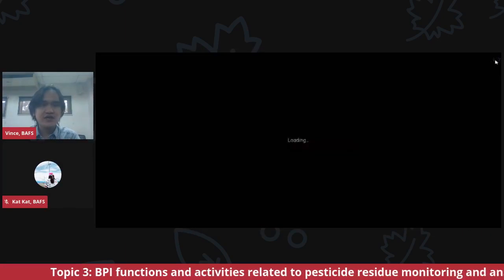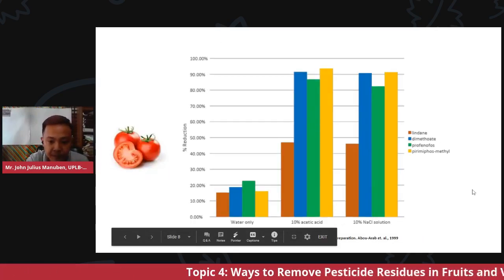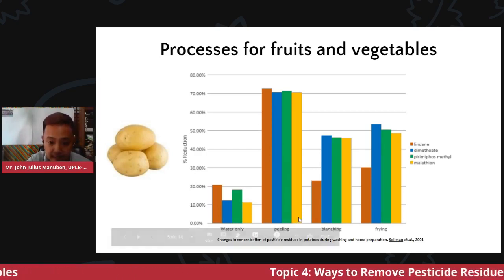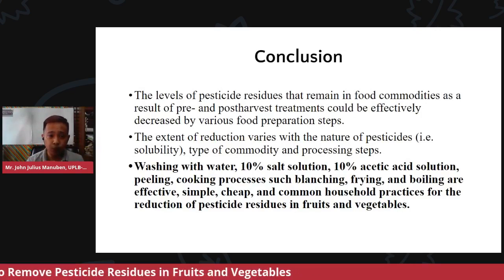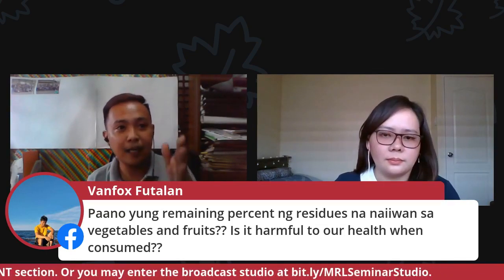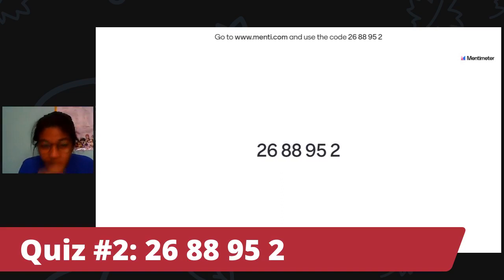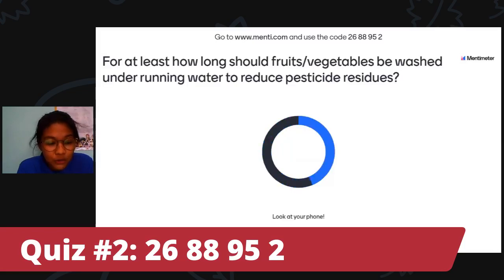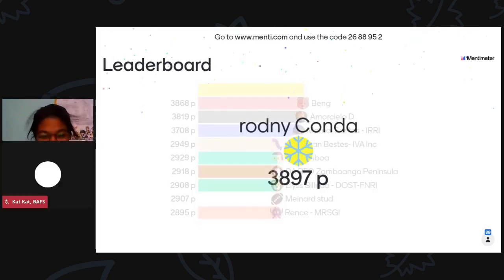Part 6: Topic 4 - Ways to Remove Pesticide Residues in Fruits and Vegetables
Part 6: Topic 4 - Ways to Remove Pesticide Residues in Fruits and Vegetables by Mr. John Julius Manuben (UPLB-NCPC) + Mentimeter Quiz by Ms. Brooklyn Flores